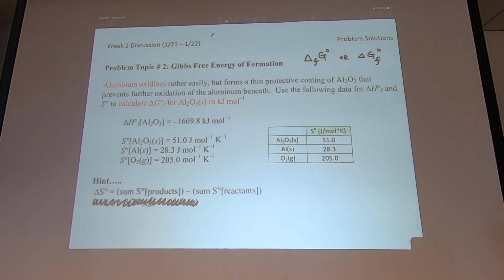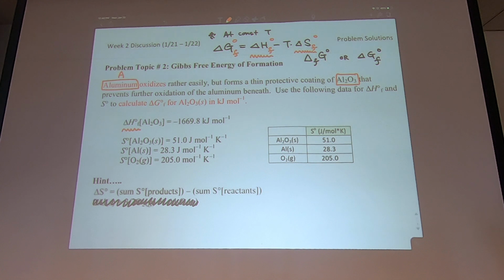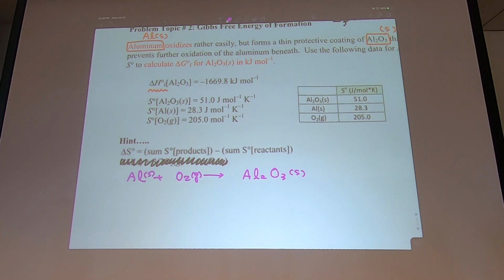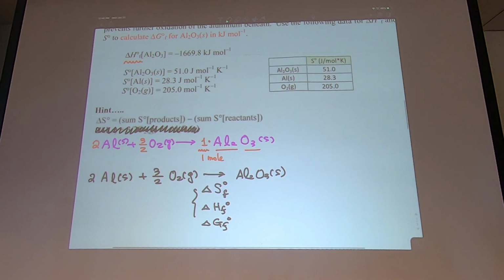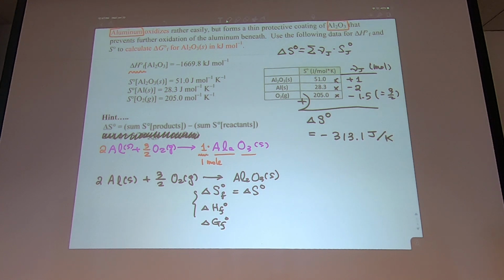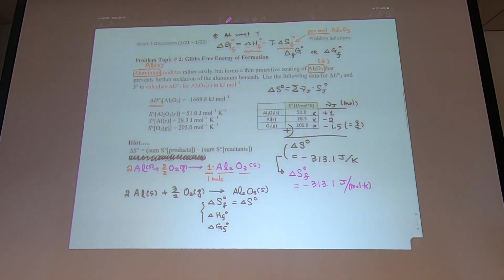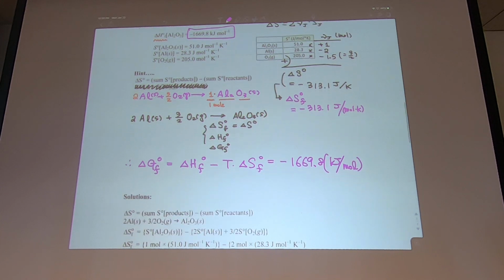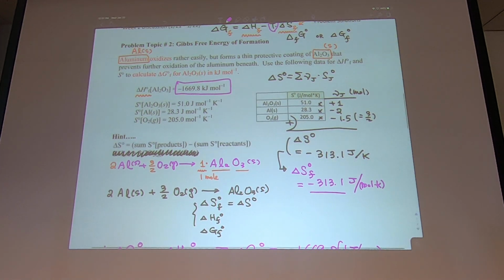Day 02-02 Gibbs Free Energy Change of Formation